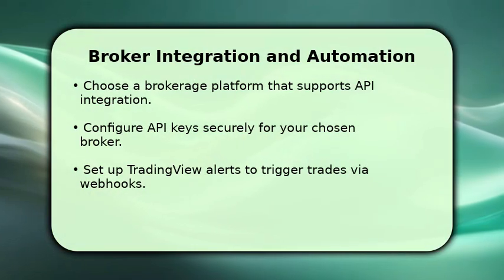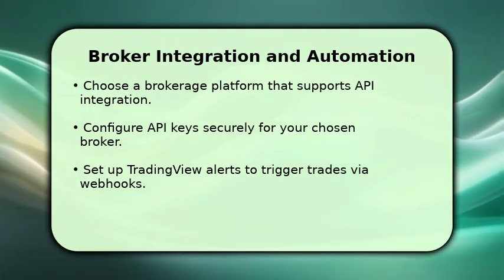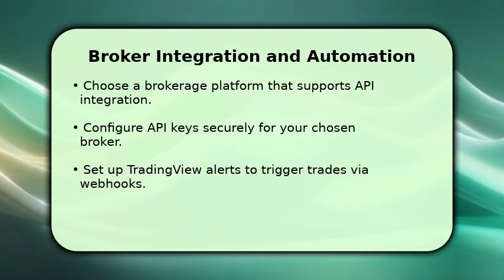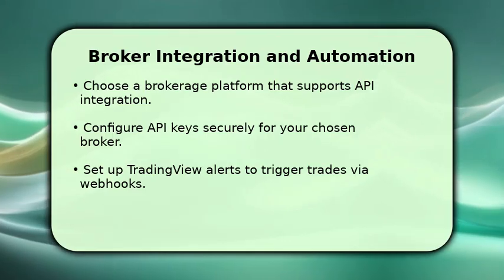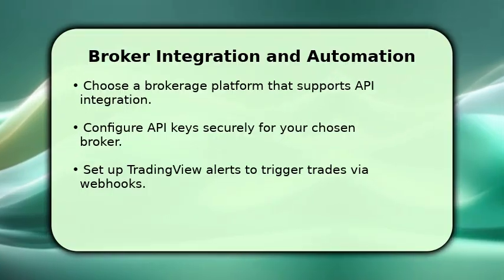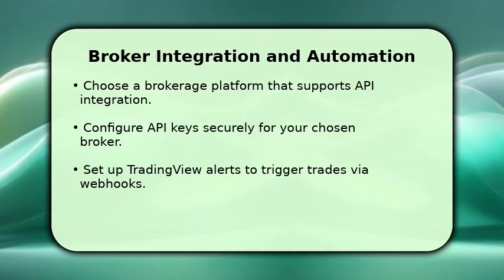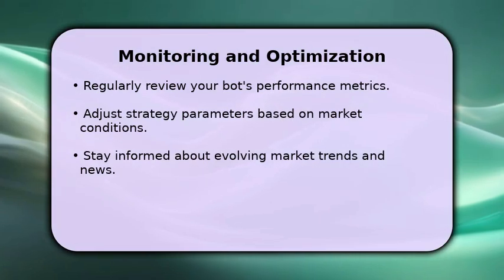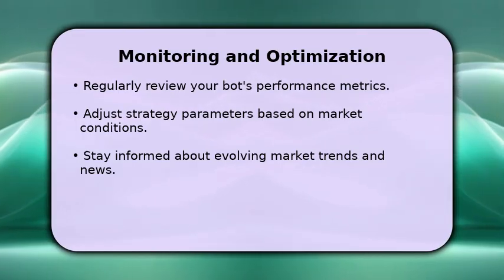How to Set Up a Trading Bot on TradingView (Full Guide)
In this comprehensive guide, we'll walk you through the process of setting up a trading bot on TradingView. From creating an account and installing the necessary indicators to configuring your bot's settings and backtesting its performance, we'll cover everything you need to know to get started with automated trading. Whether you're a seasoned trader or just starting out, this video will provide you with the knowledge and skills required to take your trading to the next level.